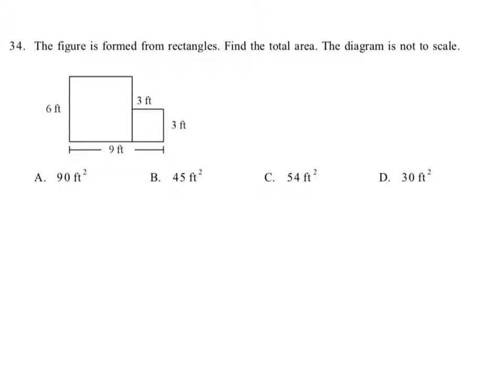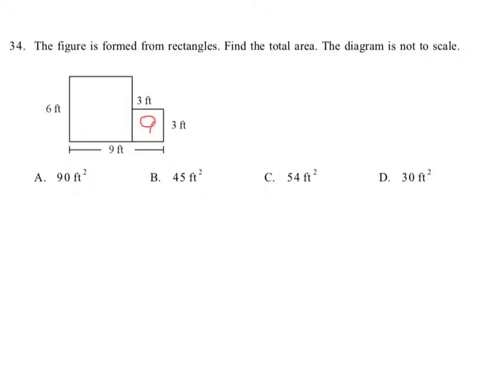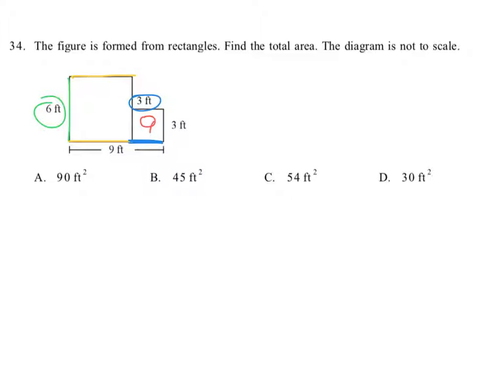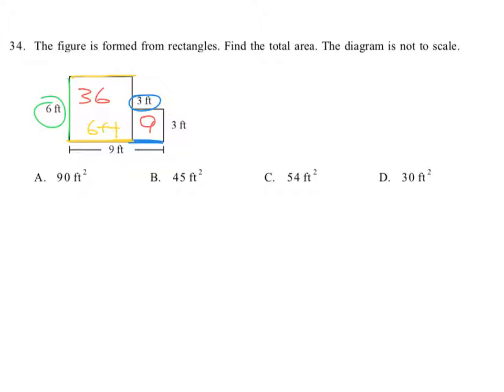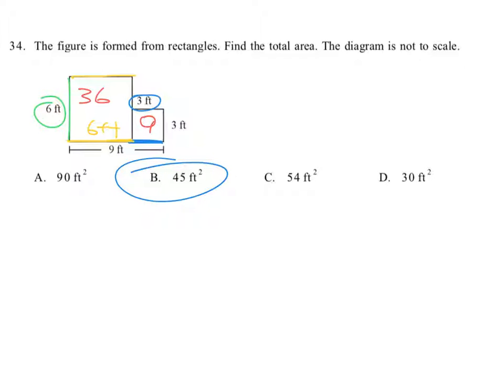Geometry Mid-Term Study Guide #34